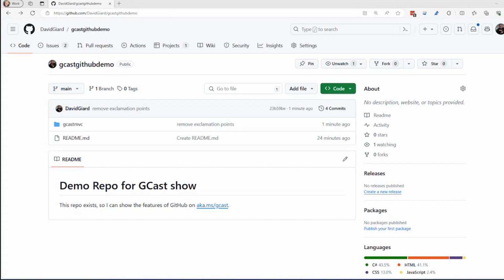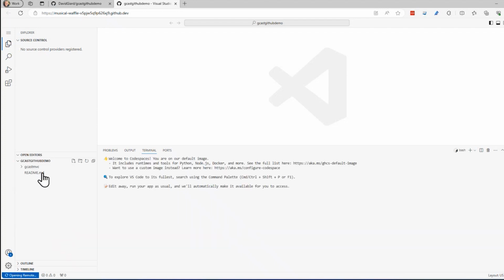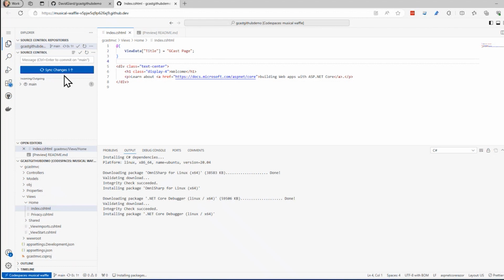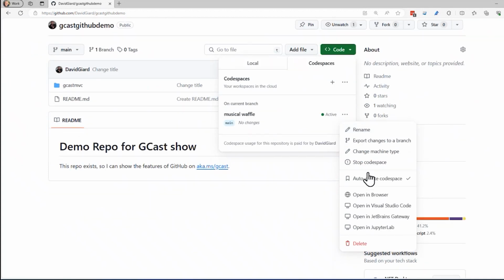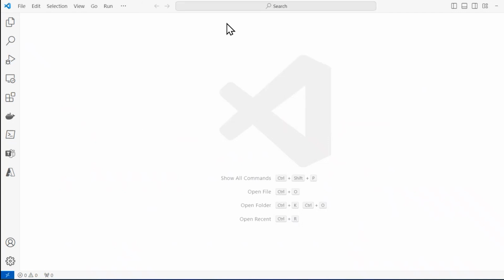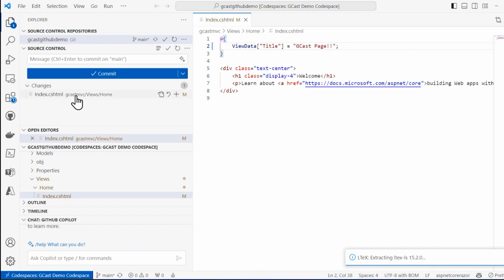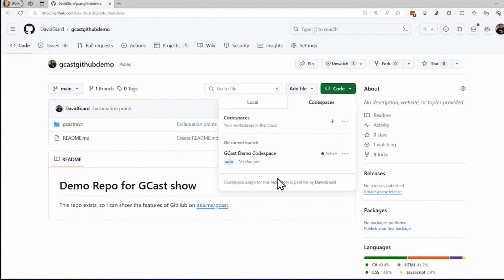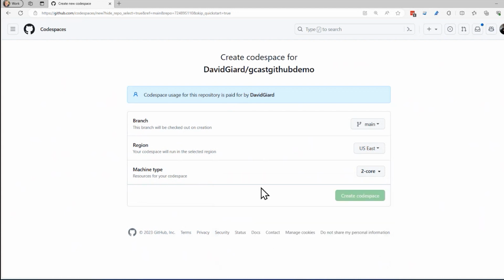GitHub Codespaces [GCast 166]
Learn the advantages of GitHub Codespaces and how you can use them to do all your development in the cloud.